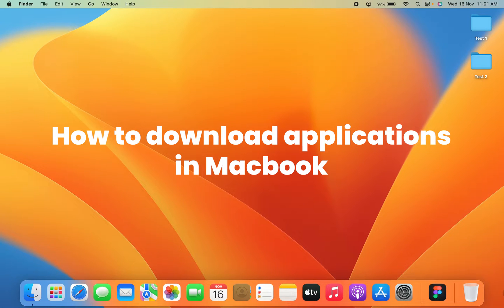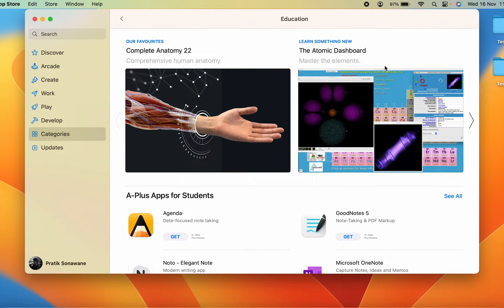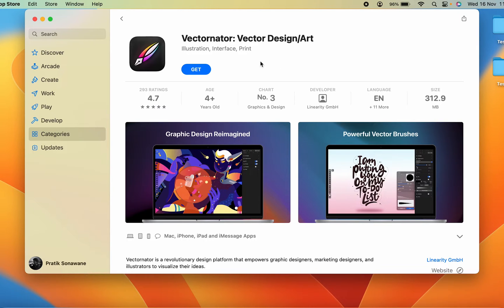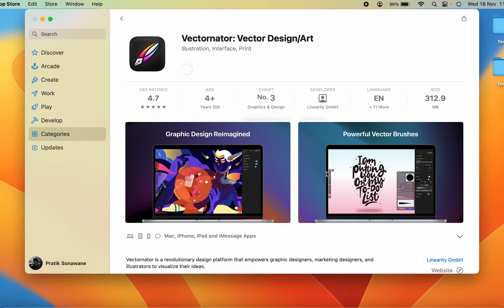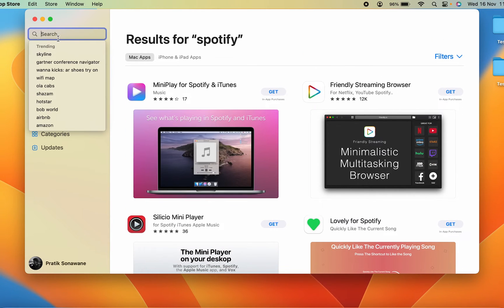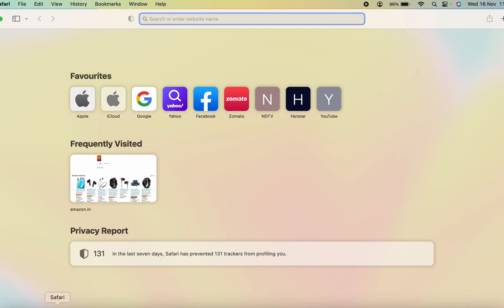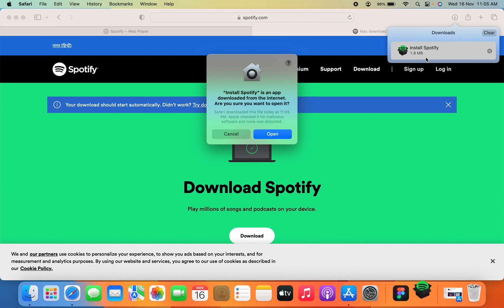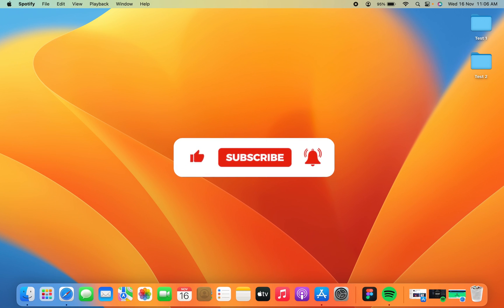How to Download Apps From App Store in Macbook Air/ Pro or iMac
How to download apps for your Macbook? Learn to download apps on the  MacBook Pro or Air. A simple tutorial that teaches you the steps to download apps in Mac OS.